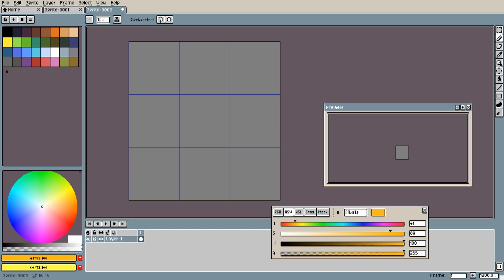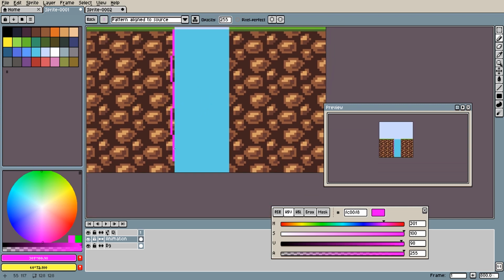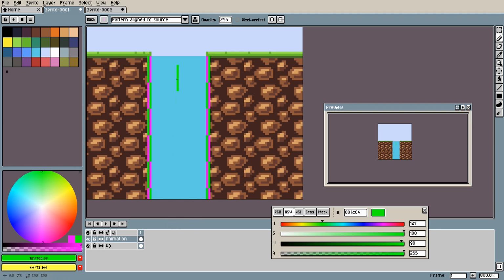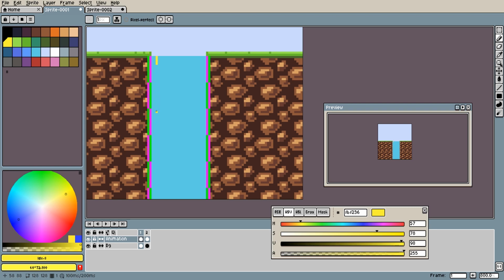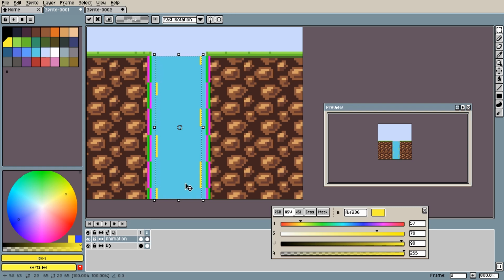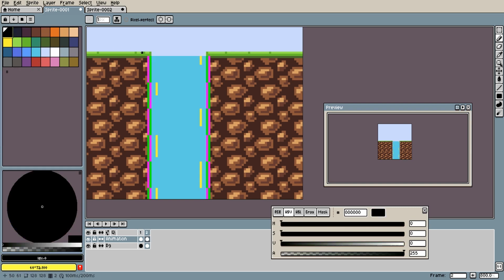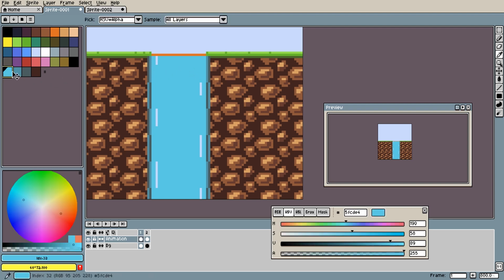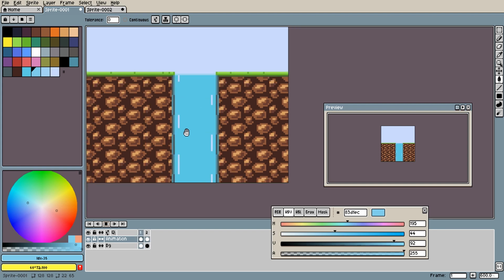Animated Waterfall Tutorial - Pixelart